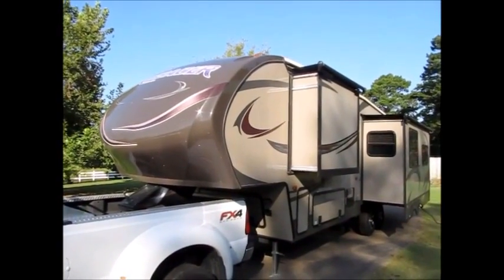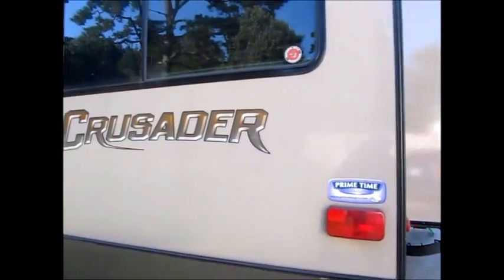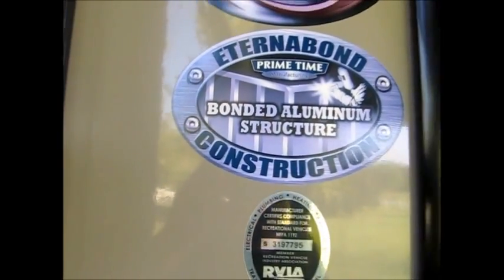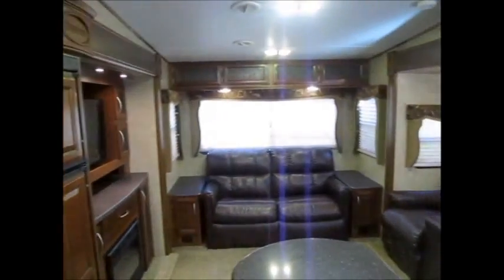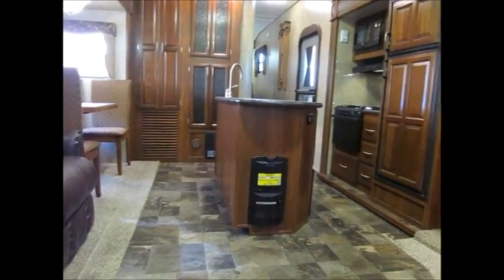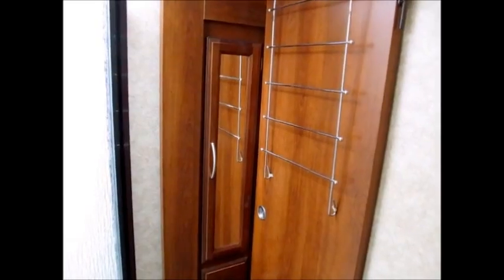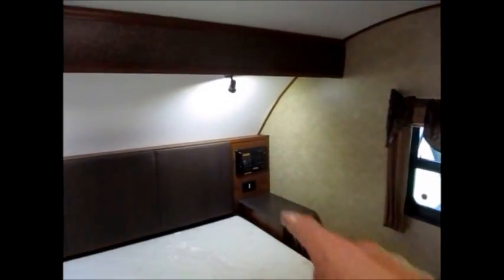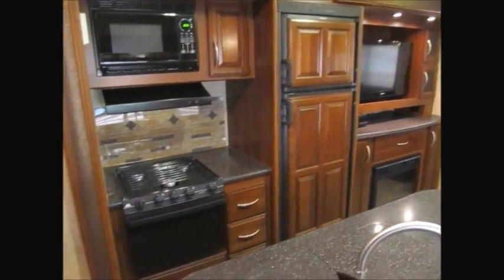SOLD 2013 Prime Time Crusader 295 RST $25900.00